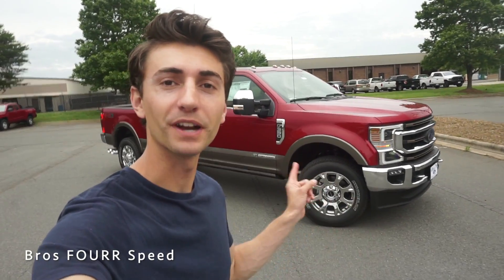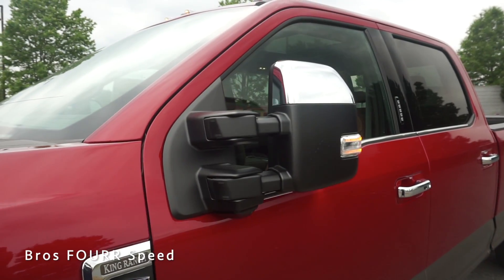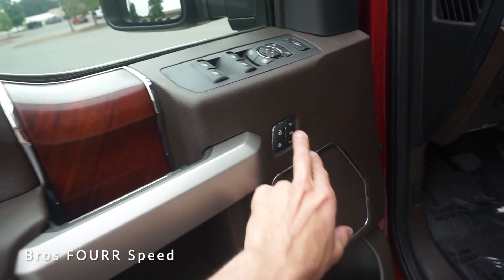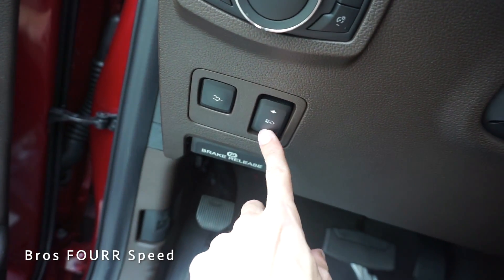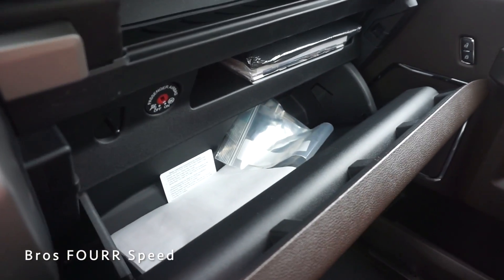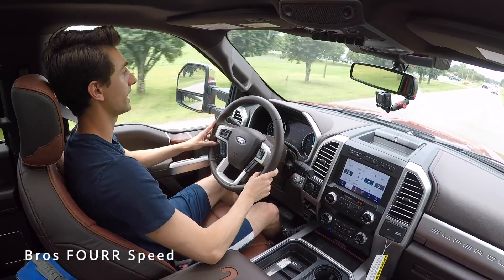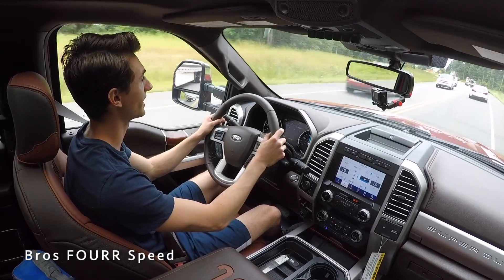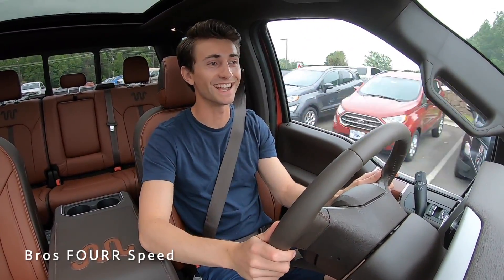2020 Ford F350 Super Duty King Ranch: Start Up, Test Drive, Walkaround and Review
👋 Today we check out the 2020 Ford F350 King Ranch! This F 350 is a Super Duty with the 6.7L Diesel Power Stroke engine! King Ranch trim gives it some extra luxury features and its a beast! The 2020 F350 King Ranch costs $85,000 and has a ton to offer! This is a Crew Cab Long Bed, with the 5th wheel package!
2020 Ford F-350 Super Duty King Ranch: Start Up, Walkaround, Test Drive and Review

Our Equipment:
🗣 TALK TO US ON SOCIAL MEDIA !
👁 About this video : This is the new 2020 Ford F350 Super Duty! King Ranch is one of the top of the line trim levels for the F350 and it has a great look! The interior of the 2020 F350 has brown leather and nice accents all around! Very premium feeling! The Super Duty also has a ton of power from the Power Stroke Diesel engine! This has over 1000 pound feet of torque and can tow and haul anything! This spec was a full Crew Cab model with the long bed. So it has plenty of space for people and cargo. Also equipped with the 5th wheel in the bed for towing large loads. Driving the new 2020 F350 was very nice! Luxury amenities made it very upscale and nice to be in, and the engine packs a punch. The 2020 F350 drives very smooth and I enjoyed it alot!
🎉 THANK YOU FOR THE SUPPORT! ❤️💙💚

Spring Light